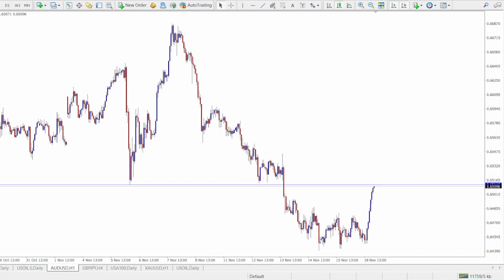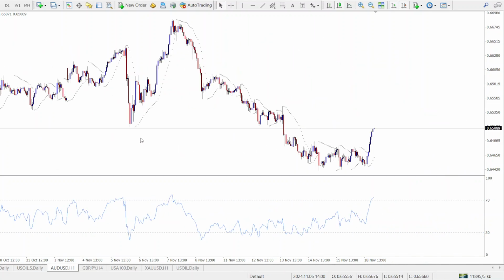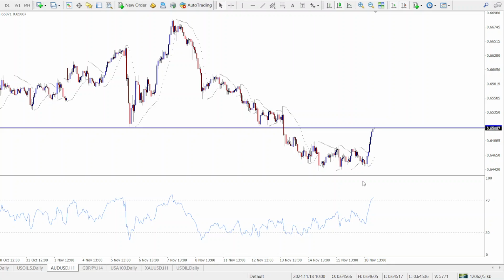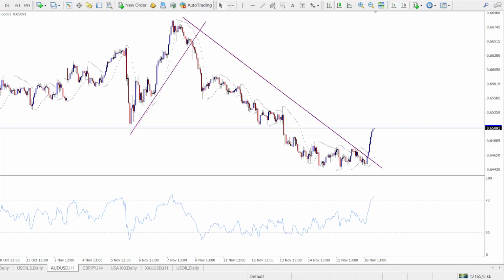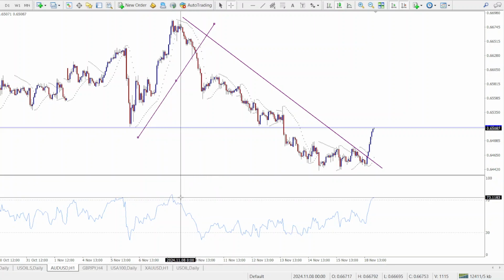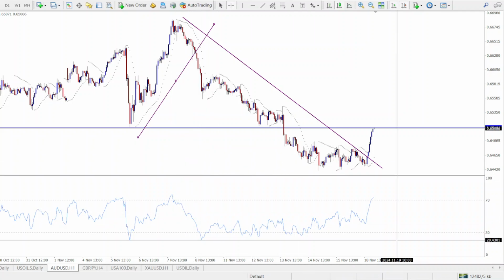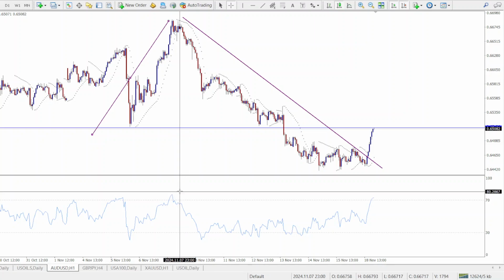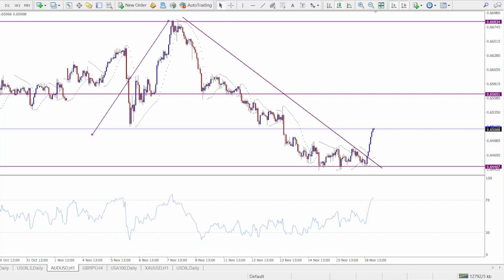Parabolic SAR & RSI Strategy Simplified - Forex Tactics That Work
Discover how to effectively combine the Parabolic SAR and RSI indicators to refine your forex trading strategy. This video breaks down how each indicator works, why they complement each other, and how to use them to identify potential trade setups. Whether you’re a beginner or an experienced trader, this strategy is a must-know for anyone looking to enhance their technical analysis skills.

We’ll cover:

- The basics of Parabolic SAR and its role in identifying trends.
- How the RSI helps you spot overbought and oversold conditions.
- A step-by-step guide to combining these tools for precise entry and exit points.